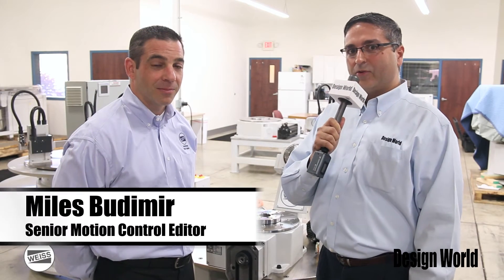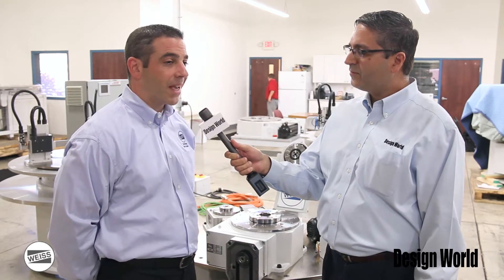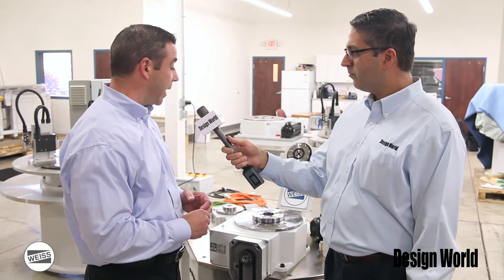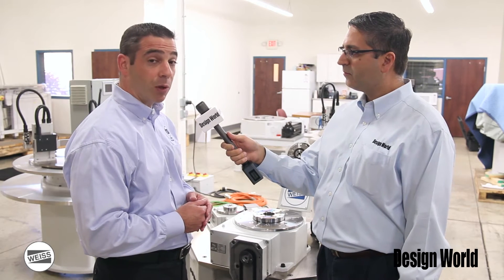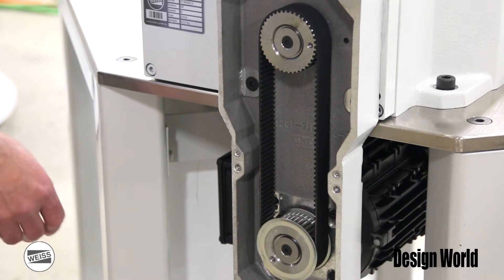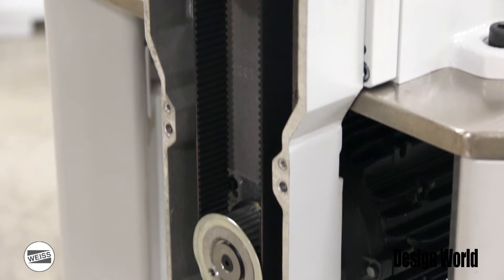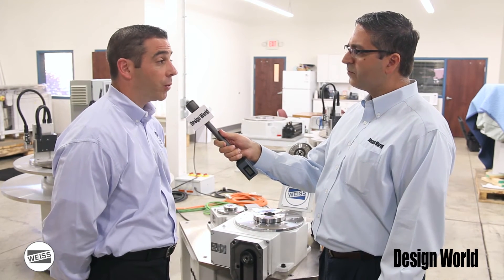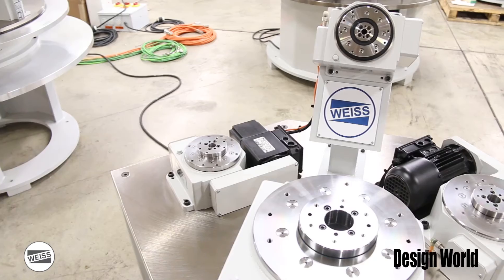Weiss NA - Indexing Tables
Miles Budimir, Senior Motion Control editor at Design World, interviews Bill Eppich about their indexing tables.